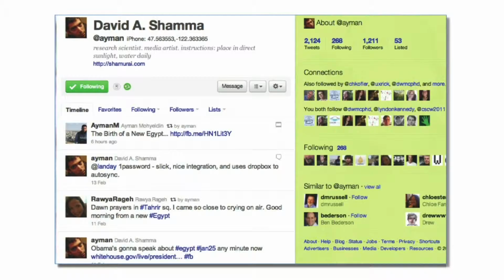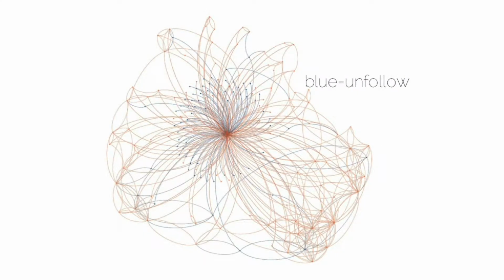Mor Naaman, Ph D , Department of Library and Information Science